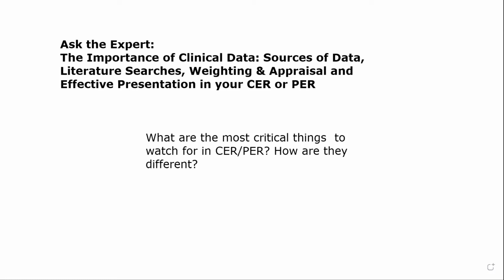Sources of Data, Literature Searches, Weighting & Appraisal and Effective Presentation in CER or PER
Ask the Expert
This session's topic: The Importance of Clinical Data: Sources of Data, Literature Searches, Weighting & Appraisal and Effective Presentation in your CER or PER

This session answers questions about how to generate, collect, analyze, and assess clinical data pertaining to your IVD or medical device. What are the best practices for conducting literature searches? How do you effectively present your data in your clinical evaluation report or performance evaluation report?

Those Regulatory, Quality and Clinical leaders and teams who are tasked with the development, writing, review or approval of clinical evaluation reports or performance evaluation reports for EU MDR or IVDR submissions.

///Speaker///
Laurie Mitchell
Founder/President of Criterion Edge, a global regulatory writing services firm serving the medical device, pharmaceutical, and biotech industries.  She has over 25 years experience in medical writing, pharmacovigilance management, and regulatory reporting.  Prior to Criterion Edge, Laurie founded Mitchell Research Group, a successful site management organization, and acted as a Clinical Safety consultant for Abbott Vascular for almost a decade.  Laurie brings extensive experience creating and training Data Safety Monitoring Boards and Clinical Event Committees and working with global cross-functional teams.  Having worked for three of the four major medical device sponsors, she maintains expertise in many therapeutic areas.  She holds a BS in Nursing and an MS as a Cardiopulmonary Clinical Nurse Specialist from UCLA.